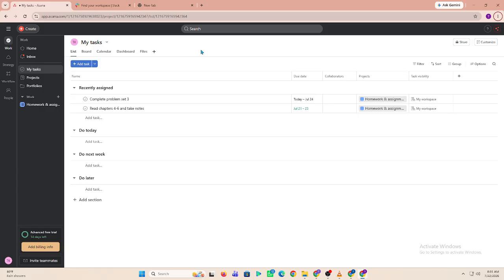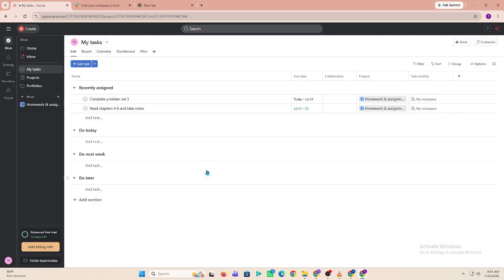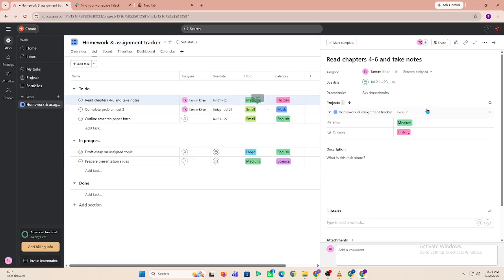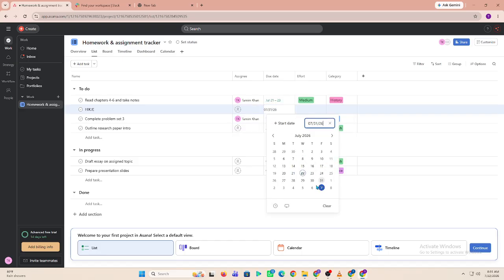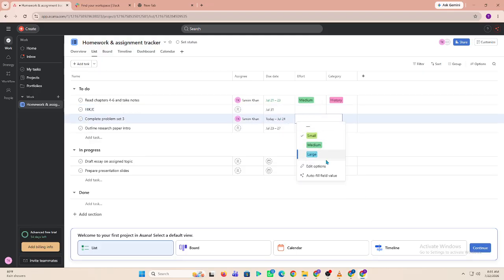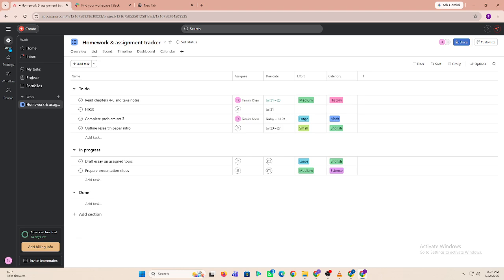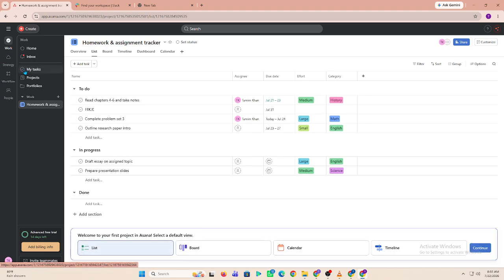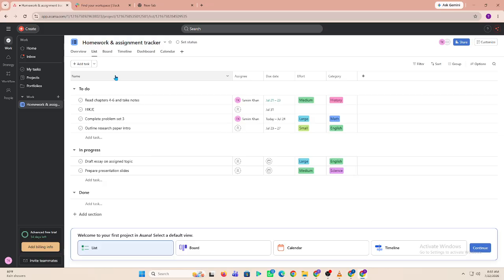How to Track Time in Asana Full Guide 2026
Learn how to track time in Asana with this complete 2026 guide. Asana is a powerful project and work management platform that helps teams organize tasks, manage projects, monitor deadlines, and improve productivity. In this step-by-step tutorial, you'll learn how to track time spent on tasks, use time tracking integrations, record estimated and actual time, monitor team workload, review project time data, and analyze how long tasks take to complete. Whether you're a project manager, team leader, freelancer, business owner, operations professional, or beginner, this guide covers everything you need to know about tracking time in Asana. You'll also discover best practices for time management, productivity tracking, project planning, workload monitoring, team performance, and improving project efficiency. Follow this full guide to track time effectively in Asana and better understand how your team spends time on projects in 2026.